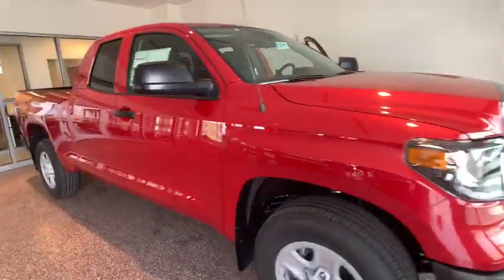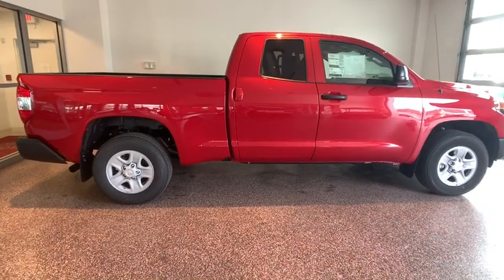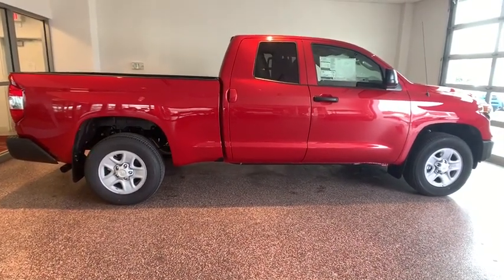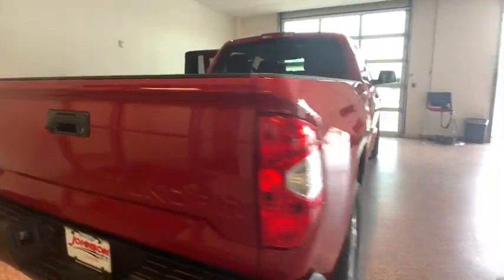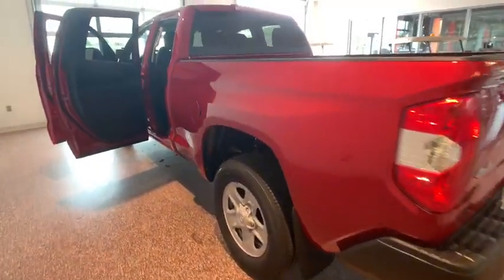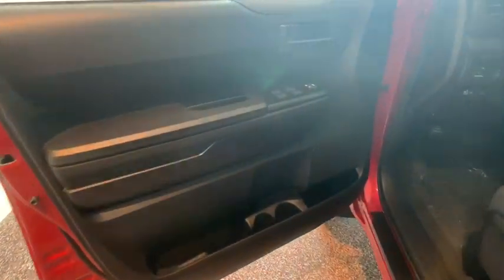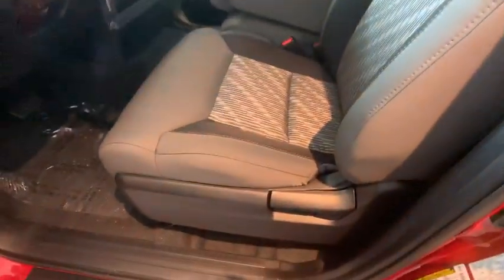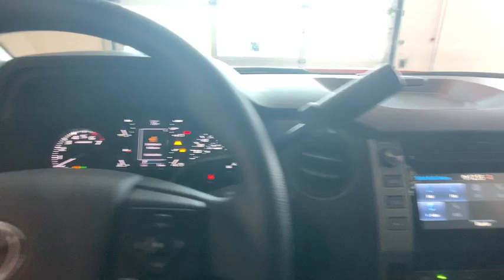2019 Toyota Tundra Johnson City TN, Kingsport TN, Bristol TN, Knoxville TN, Ashville, NC 191349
Barcelona Red Metallic N 2019 Toyota Tundra available in Johnson City Tennessee at Johnson City Toyota. Servicing the Kingsport TN, Bristol TN, Knoxville TN, Ashville, NC area.

2019 Barcelona Red Metallic Toyota Tundra SR 4D Double Cab 4.6L V8 DOHC 32V 4WD 6-Speed Automatic Electronic 14/18 City/Highway MPG We are the number One Toyota dealer in the Tri Cities!